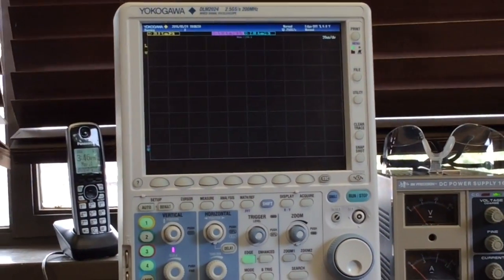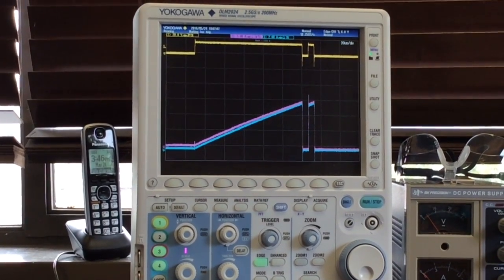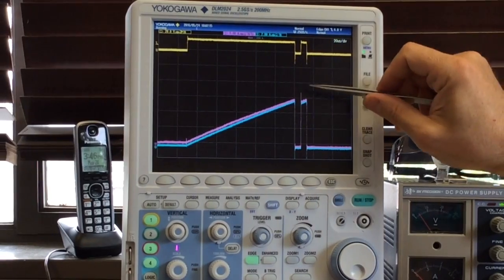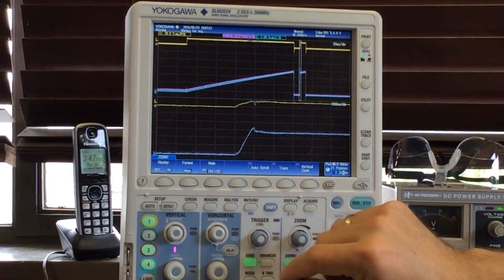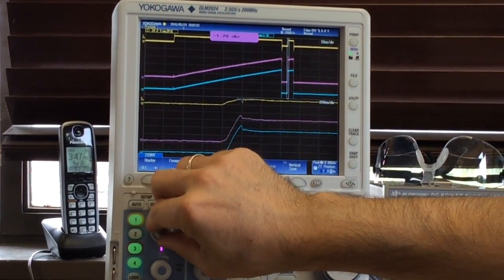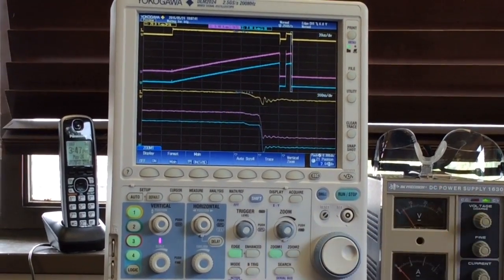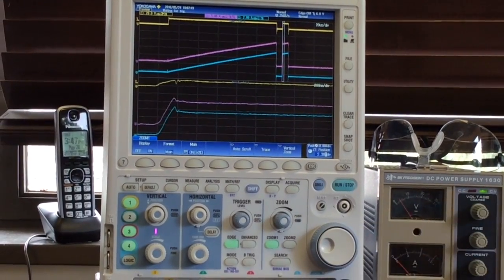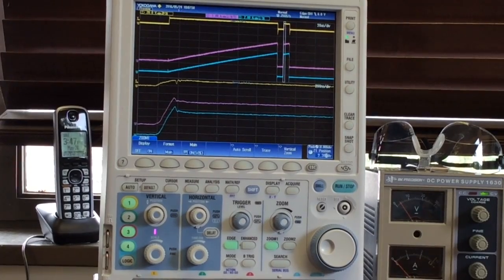Double pulse with Rogowski probes